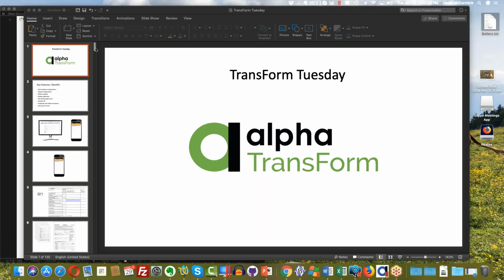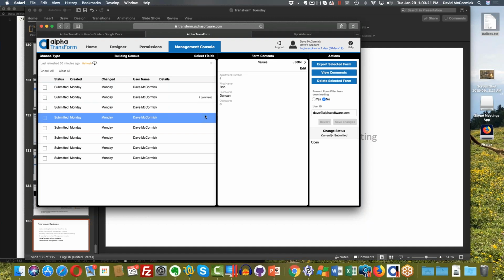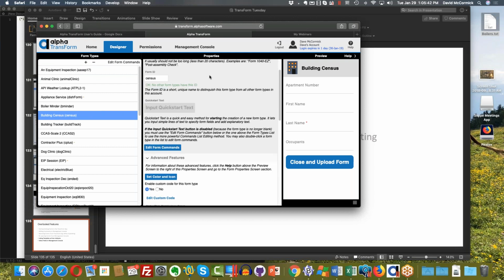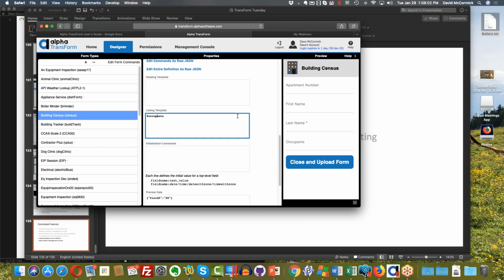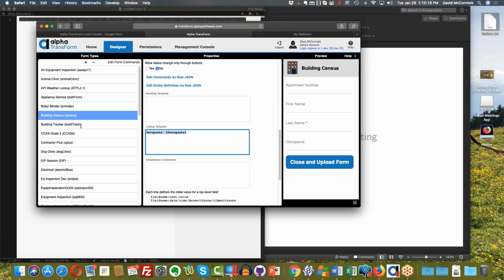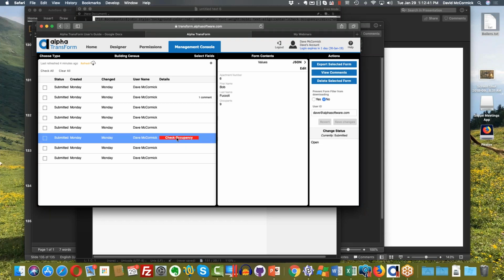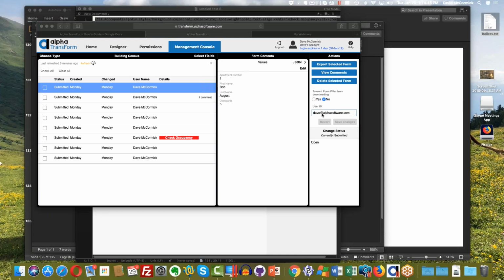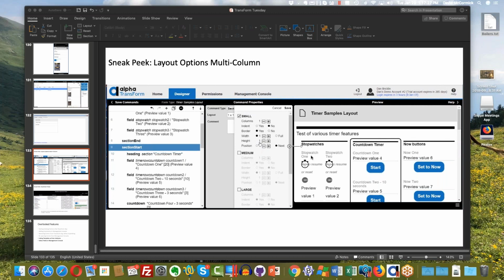TransForm Tuesdays 29 Jan 2019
JAN 29 2019 Dave Continues Overlooked Features of Alpha TransForm

A short video continuing to explore overlooked features.  This time Dave demonstrates the use of TPL in a listing template to indicate errors.

Topic Overview (0:54)
Error Indicators (2:15)
Listing Template (6:04)
TPL Templating Format (7:30)
If/then TPL explained (11:14)
Q&A Can forms show fields side by side landscape (14:38)